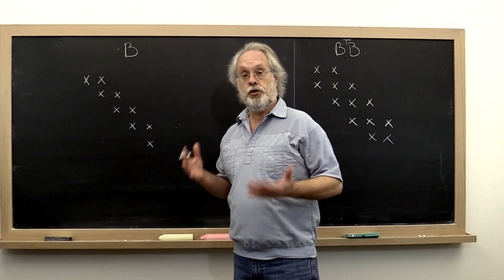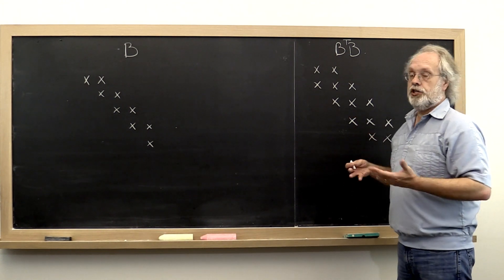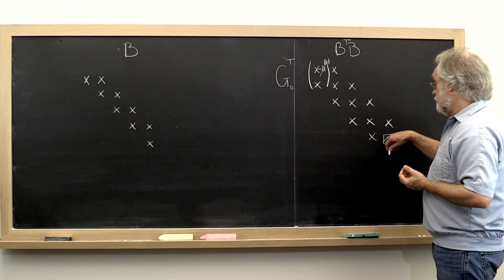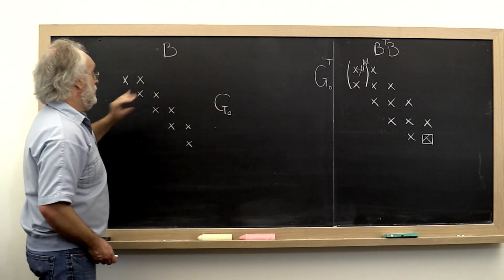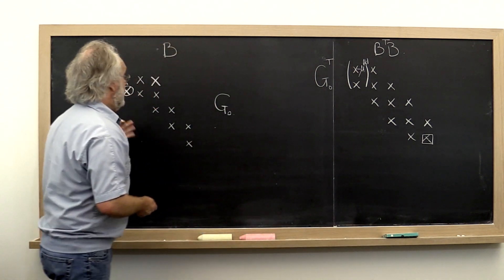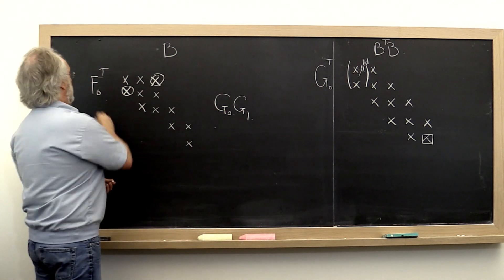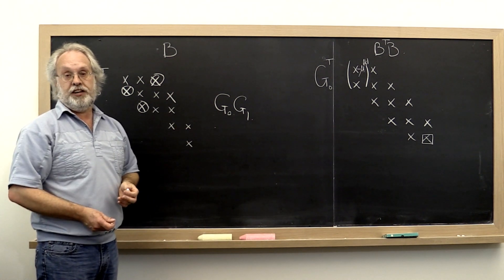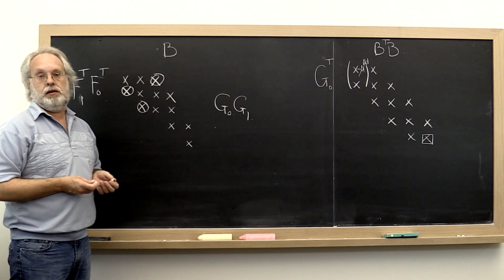11.2.4 Implicitly shifted bidiagonal QR algorithm